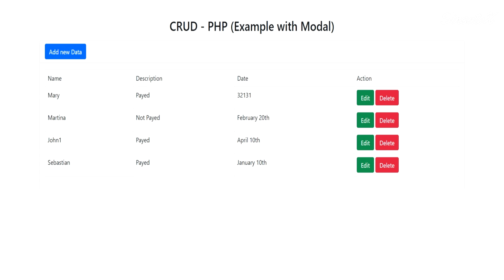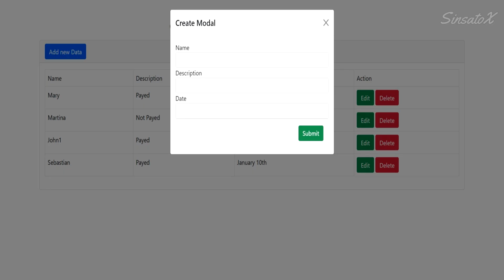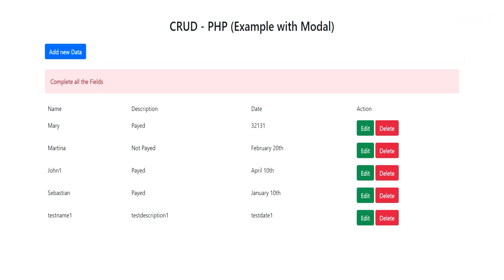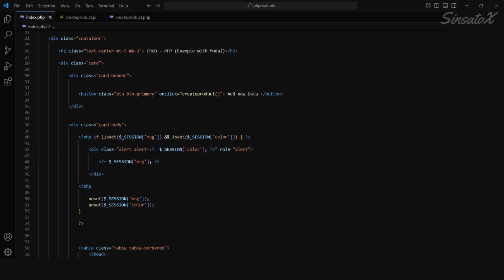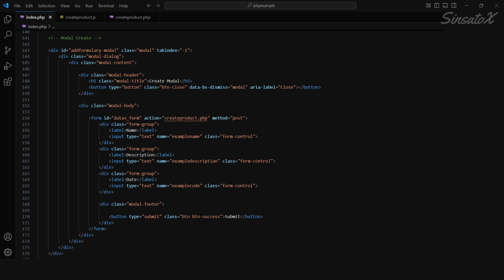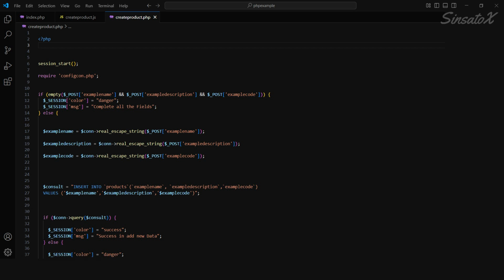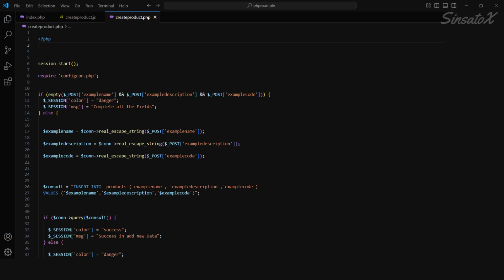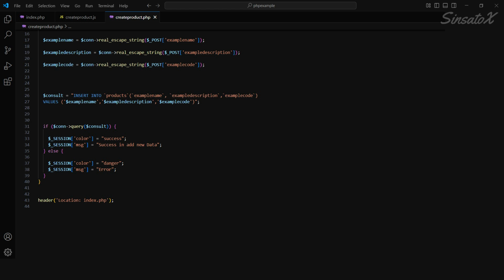How to Create Data in PHP - Part 3 - CRUD Example with Modal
How to create a crud in PHP - example with modal - part 3 - create data - jquery - bootstrap - php